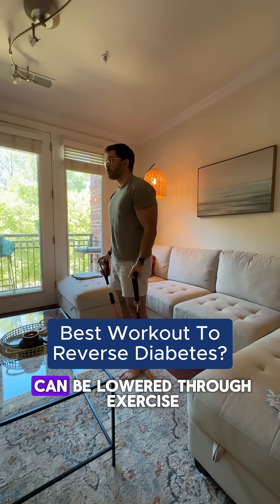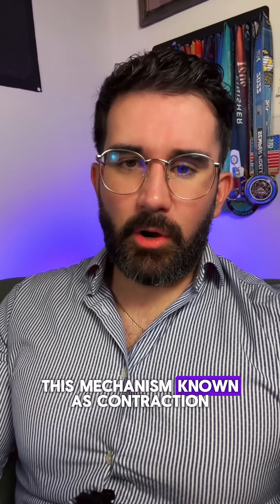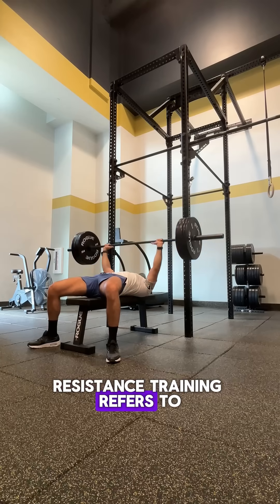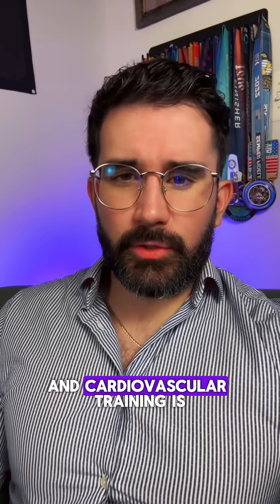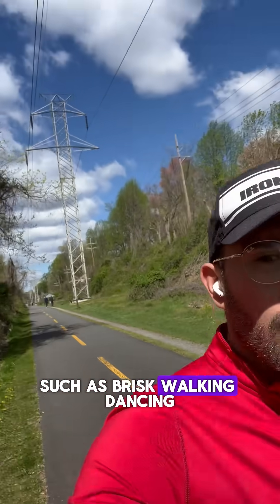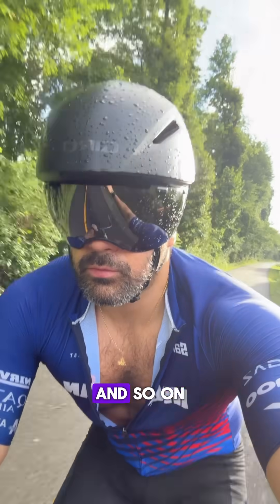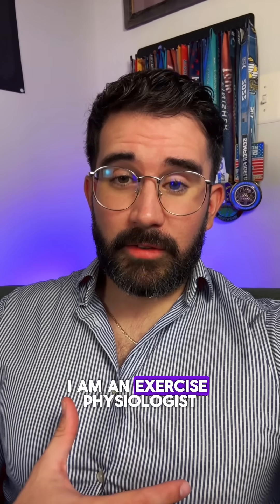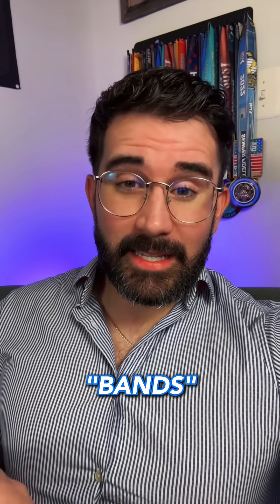Which Type of Exercise LOWERS Blood Sugar the Best?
DIf you have prediabetes or type 2 diabetes and you’re not exercising yet, you’re missing out on one of your body’s most powerful tools: contraction-stimulated glucose uptake.

That’s just a fancy term for when your muscles act like glucose sponges — pulling sugar directly out of your bloodstream and into te cell for energy, even without insulin.

Here’s the breakdown 👇

1️⃣ Cardiovascular Training 🏃‍♂️
Anything that elevates your heart rate for a sustained time — walking, biking, swimming, dancing.
✅ Great for lowering blood sugar during and shortly after exercise.
But it’s like using a “standard vacuum” — it cleans the surface well, but it doesn’t build lasting power.

2️⃣ Resistance Training 🏋️‍♀️
Lifting weights, using resistance bands, or bodyweight exercises.
✅ Builds muscle (which increases your capacity to store glucose).
✅ Boosts your resting metabolic rate.
✅ Makes your muscles better glucose vacuums even when you’re not exercising.

🧠 Think of it like this: cardio turns your vacuum on, resistance training gives you a stronger one. Both are important — but resistance training builds the long-term ability to keep blood sugar low effortlessly.

I’m an exercise physiologist who’s helped people reverse diabetes for over 10 years, and I put together a free resistance band routine you can do right at home to start building stronger “glucose vacuums.”